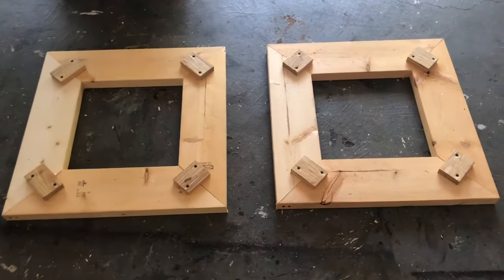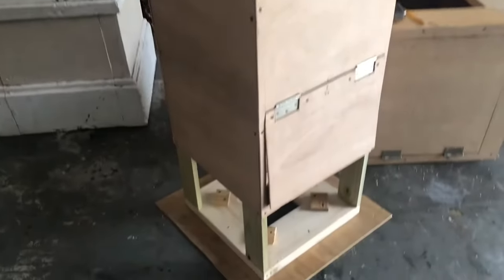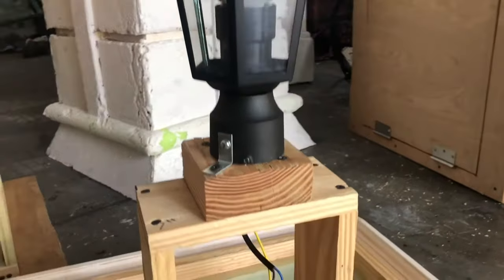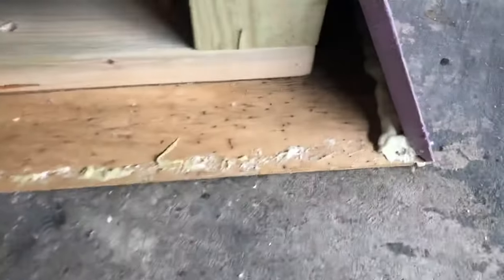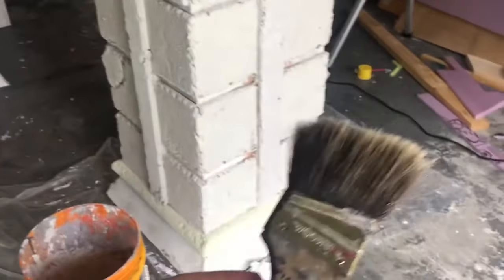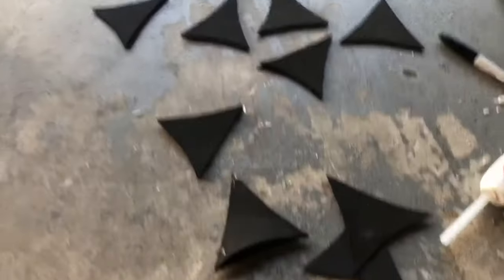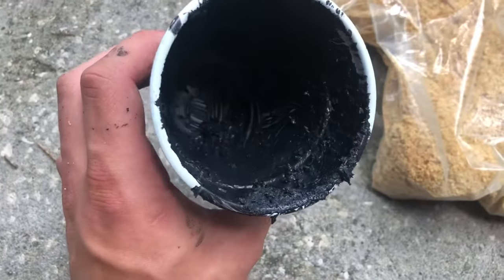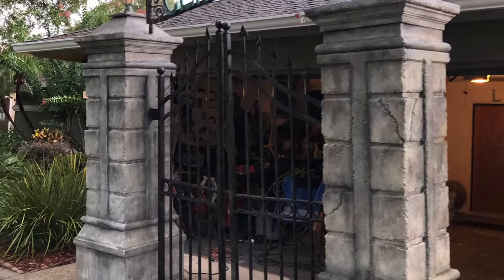How to Build Cemetery Columns for Halloween - main columns and gate (Part 1)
In part 1 I make the main columns (which come apart into 3 sections for storage) and the cemetery gates.

Songs: Troubled Times, Awakening, Graveyard, Unhallowed Ground, Crypt of the Forsaken, Winged Fury, The Fens of Sargath

Materials:

For Columns:
-1x4s
-2x4s
-2x6s
-Luan plywood 1/4 in. x 4ft. x 8ft.
-Crown molding
-Owens Corning FOAMULAR 1/2 in. x 4 ft. x 8 ft.
-R-Tech foam 2 in. x 4 ft. x 8 ft.
-Post Pole Light Outdoor Garden Patio Driveway Yard Lantern Lamp Fixture
-flame bulbs
-10 or 15 ft. extension cords
-4 hinges (2 per column)
-Pool noodles
-nuts and bolts to connect the column sections and the gates
-White Flexbond for hard-coat

For Gates:
-1/2s
-2x2s
-1 in. PVC
-3 in. PVC
-Luan plywood
-4 Solid Unfinished Ball Finial for 1-1/4" Rod - Capitol City Lumber
-Foam paper for finials

Paint: (all outdoors)
-Black, white, brown, green, turquoise, beige, white spray paint